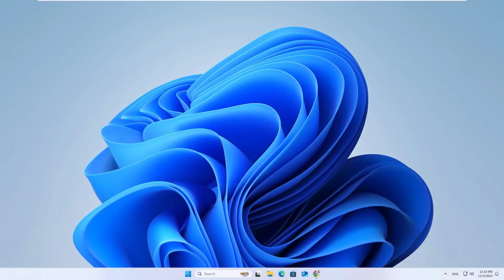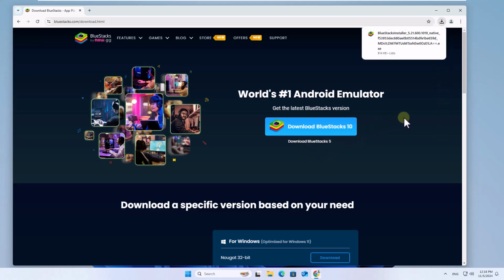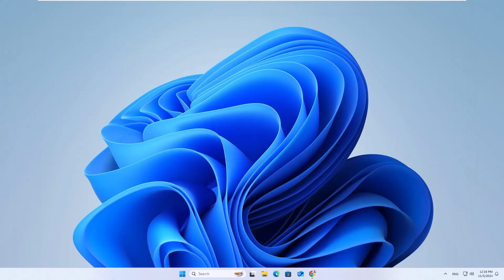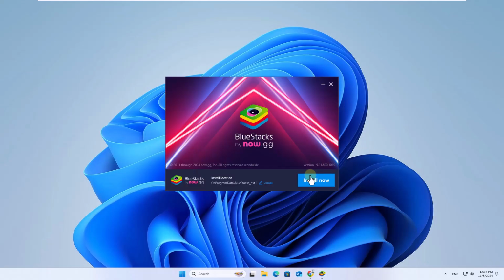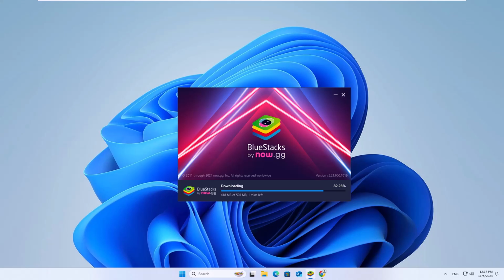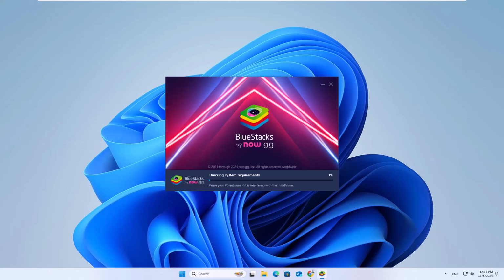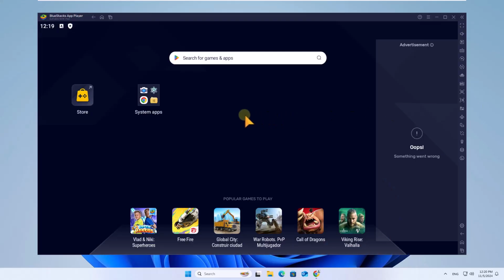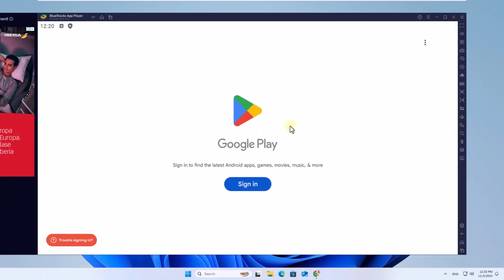How to INSTALL ANDROID EMULATOR on Laptop ✅✅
Solvetic_eng video-tutorial ▶️ 𝗔𝗟𝗟 👉 Welcome to Solvetic’s channel! In today’s video, we’ll show you how to install an Android emulator on your laptop. This is a great way to run Android apps and games directly on your device, whether for personal use or development purposes. We’ll guide you step by step through downloading, installing, and configuring the emulator that best suits your needs. If you find this video helpful, leave us a comment with your questions or suggestions, and don’t forget to give us a like—your support helps Solvetic continue creating practical and valuable content. Let’s dive in!